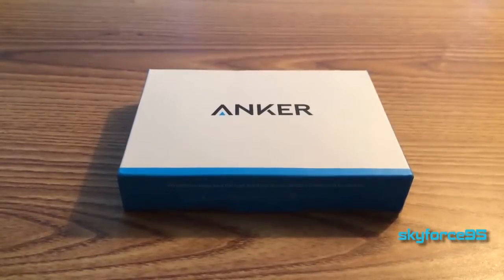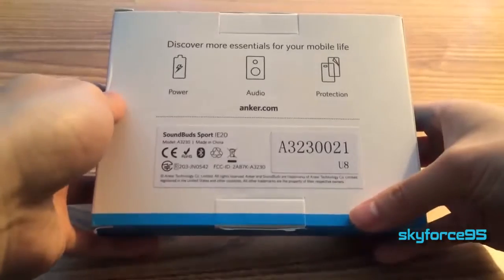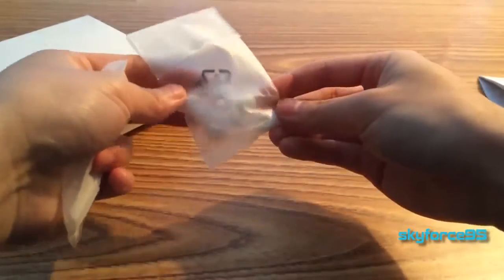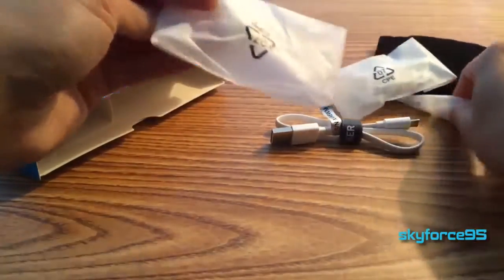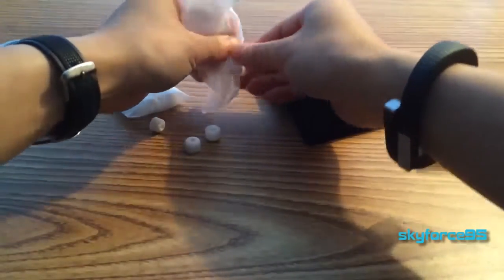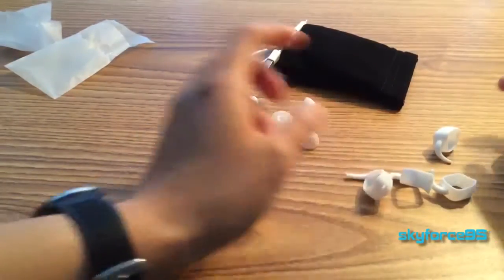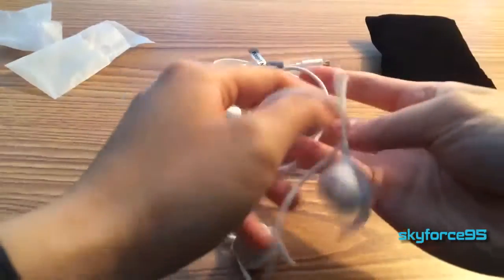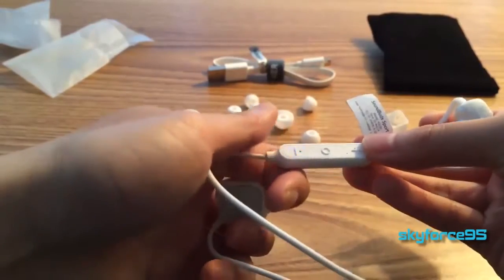Anker Soundbuds Sport IE20 Earbuds Unboxing